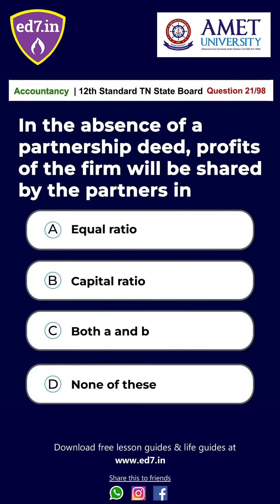TN 12th Accountancy Unit 3 - Accounts of Partnership Firms -Fundamentals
TN 12th Accountancy 1 marks Questions & Answers | Unit 3 - Accounts of Partnership Firms - Fundamentals| ed7.in

Toll Free 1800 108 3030

About NMC